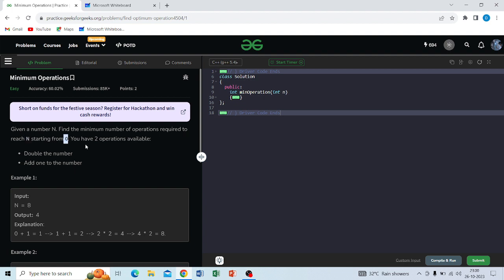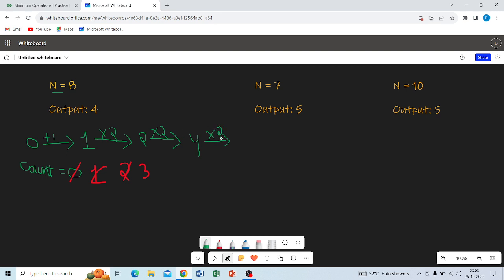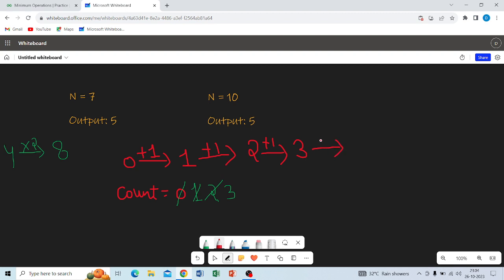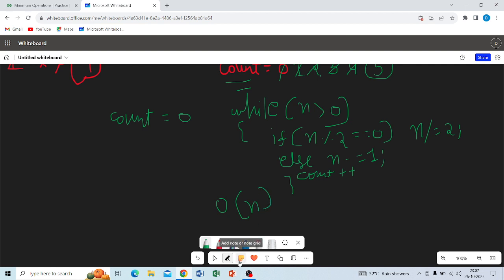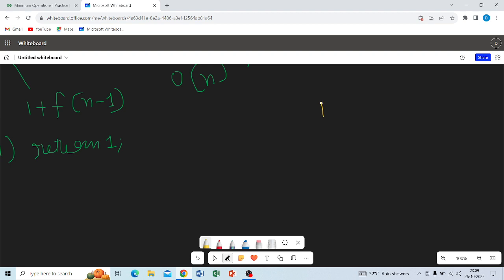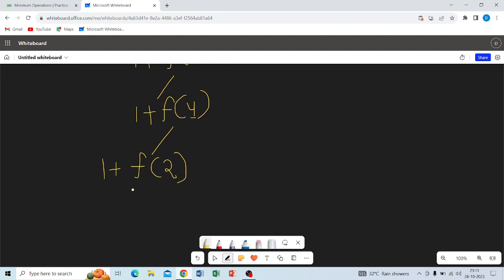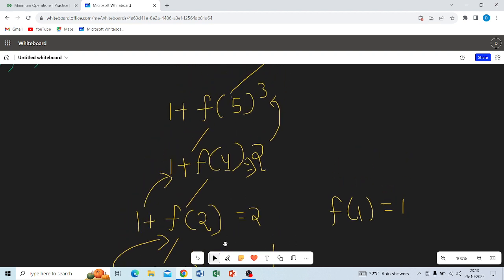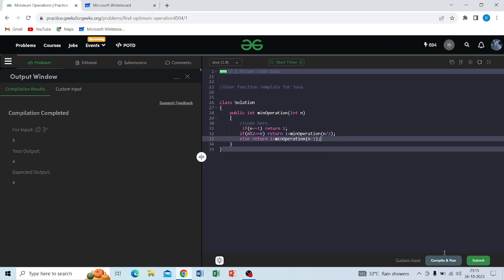Minimum Operations GfG POTD